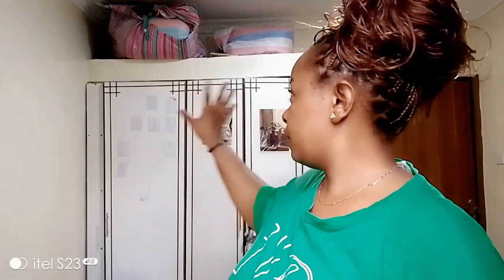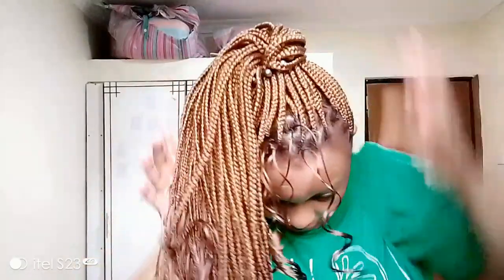Lifestyle Vlog/A day in my life....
Hello Familia...,Here is a long awaited video you've

 mostly requested for, hope you get to enjoy.

Enjoy...❤️